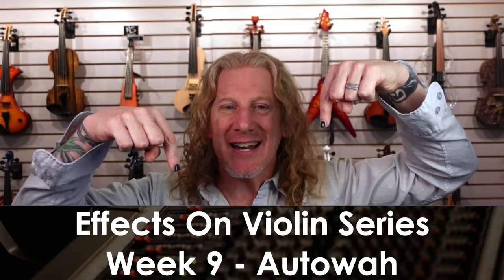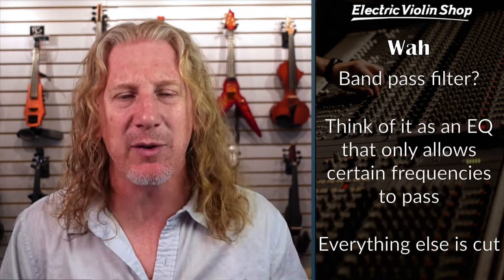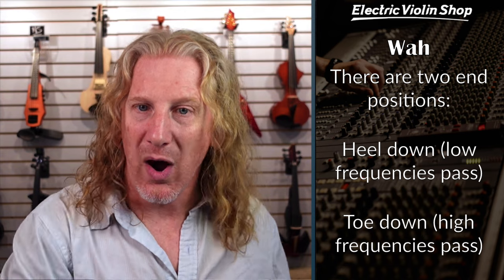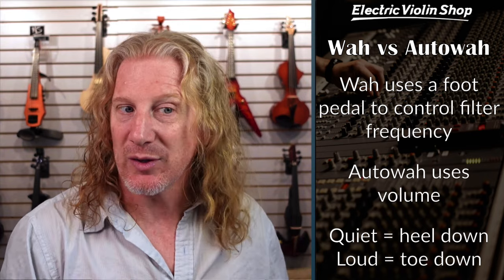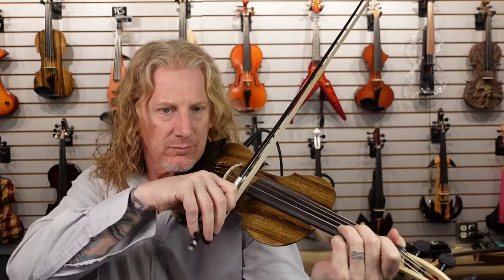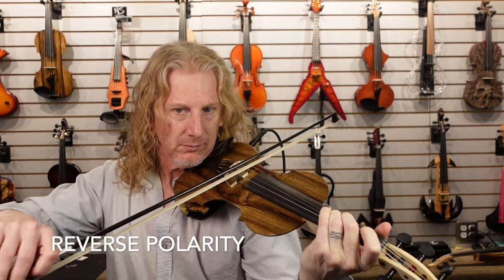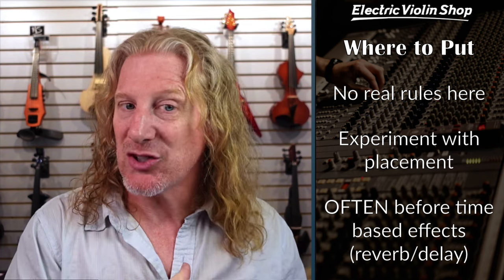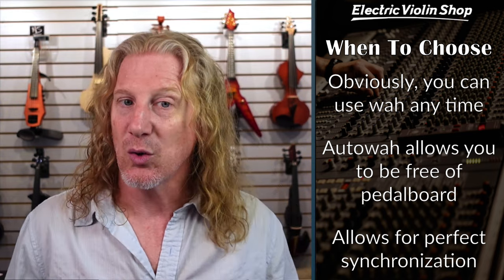Effects for Violin Series - Week 9 - Autowah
Some effects work almost exactly the same for violin as they do for guitar. Autowah is an excellent example of an effect that is very different.

Last time, we discussed how a wah pedal is a sweepable band pass filter. The center frequency of that filter is determined with a foot pedal.

Autowah is also a sweepable band pass filter but the center frequency is controlled by the volume of your instrument. Quiet = heel down. Loud = toe down.

Guitars have a strong attack with an exponential decay. They have very little control over the envelope of their sound. Violins have total control over the sonic envelope. Autowah is an extremely powerful expressive tool for us.

In this video, we’ll talk about how autowah works. Then in a linked video, we'll interview jazz and rock violinist Josef Nadj (also a professor at Berklee College of Music) about how he uses autowah in his music.